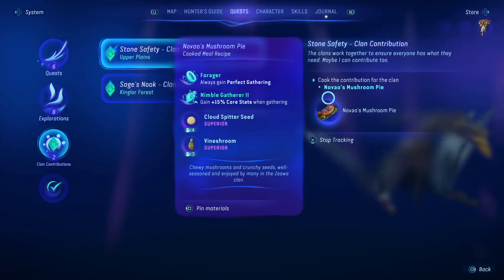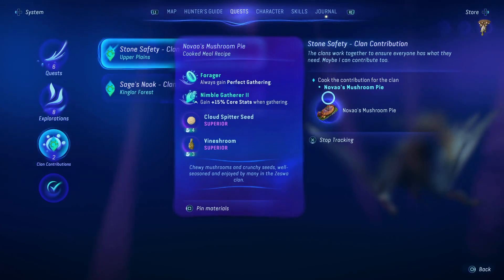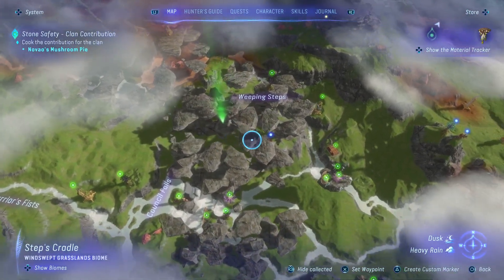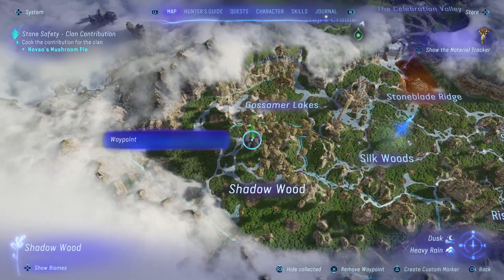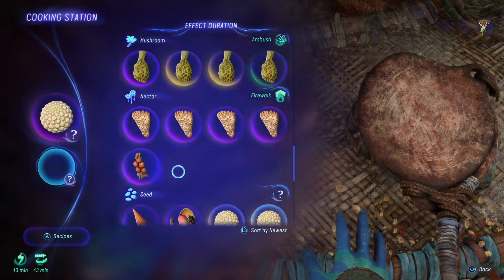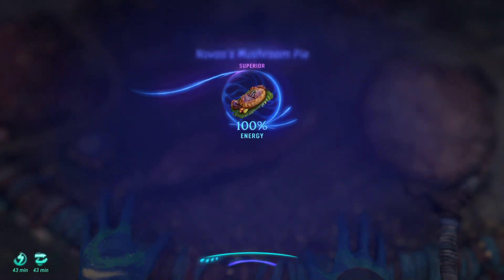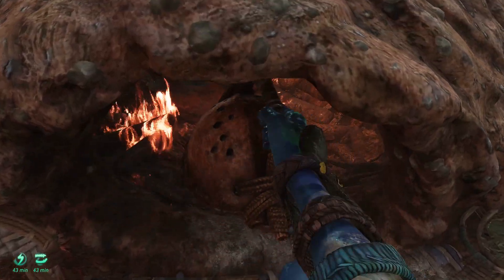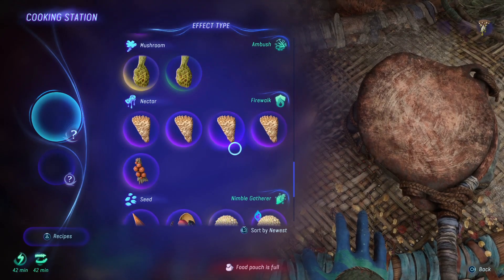Novao's Mushroom Pie Avatar Frontiers of Pandora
How to make the Novao's Mushroom Pie for the clan contribution.

Makes sure you put the ingredients in the right way around or you will get a ruined dish.